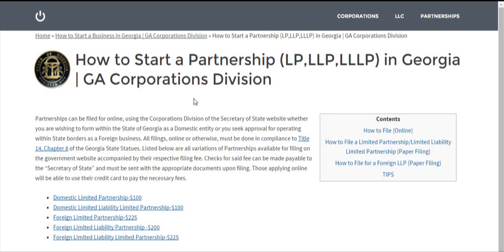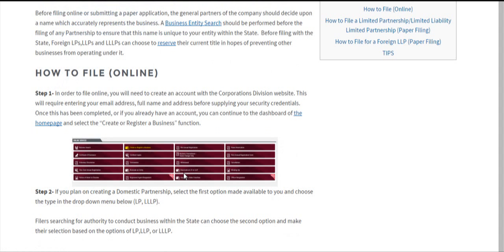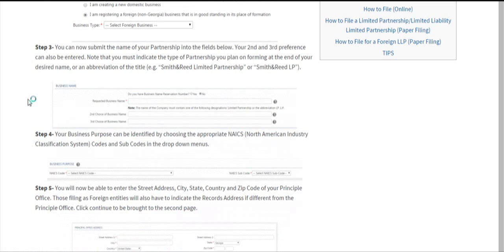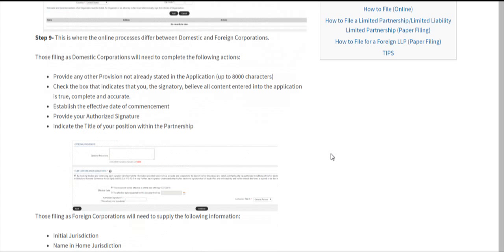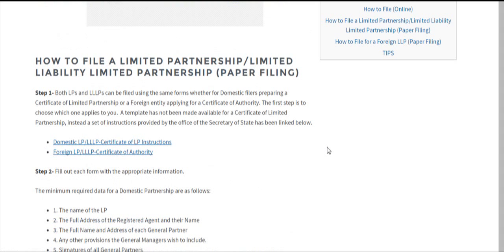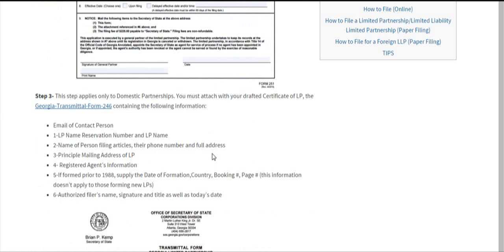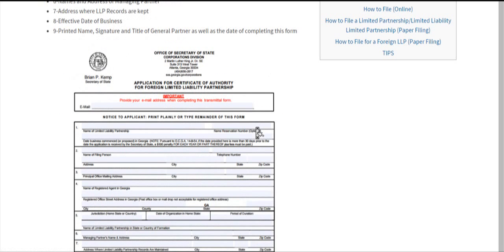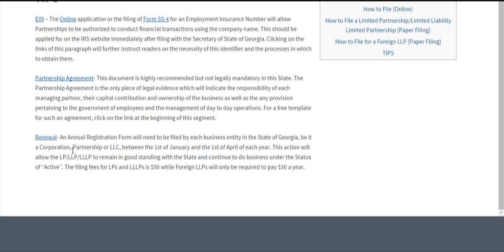How to Start a Partnership (LP,LLP,LLLP) in Georgia | GA Corporations Division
Learn how to Start a Partnership in Georgia